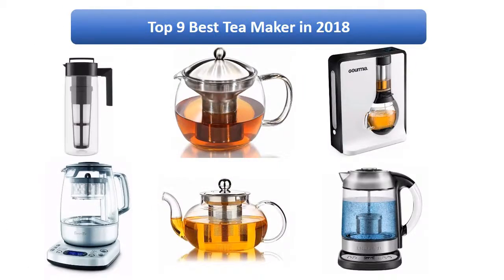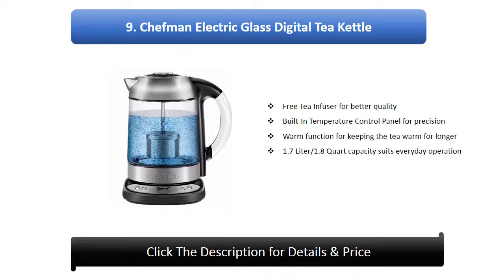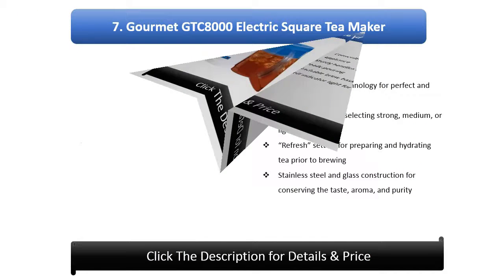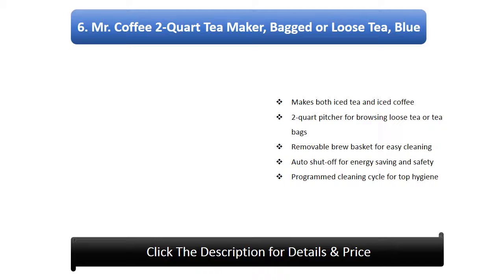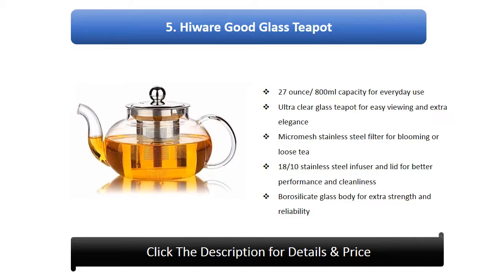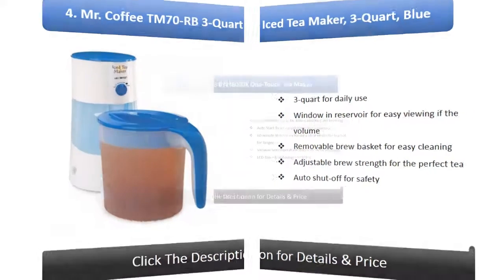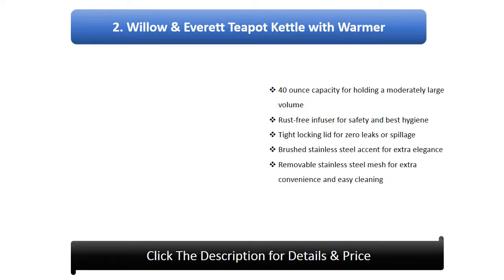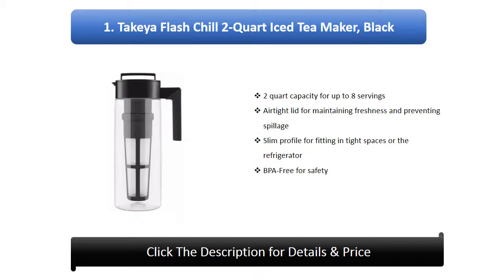Top 9: Best Tea Maker 2020 Update on Amazon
Hi guys, I am going to show video review on the Top 9 Best Tea Maker 2020 on the market. Get your Best Tea Maker from here
Top 9 Best Tea Maker 2020